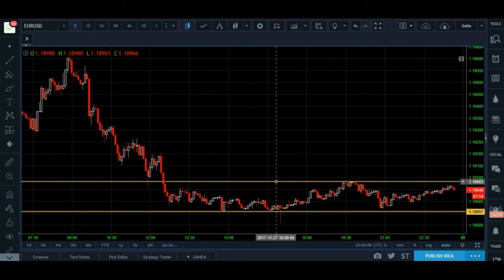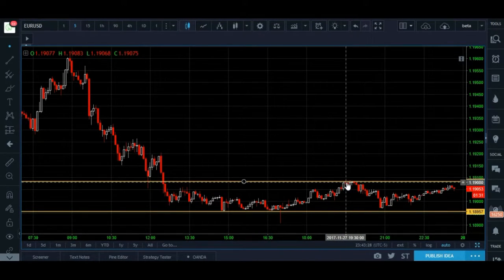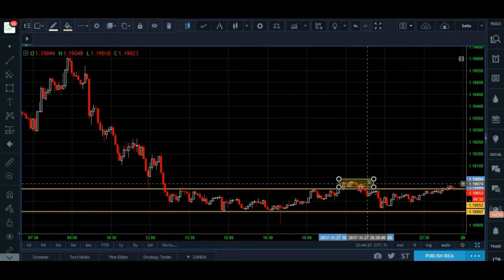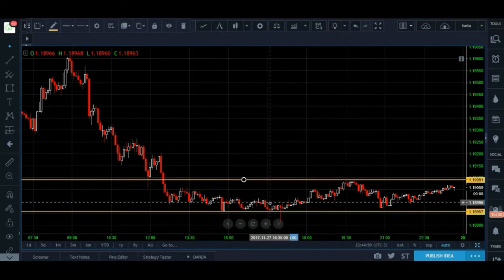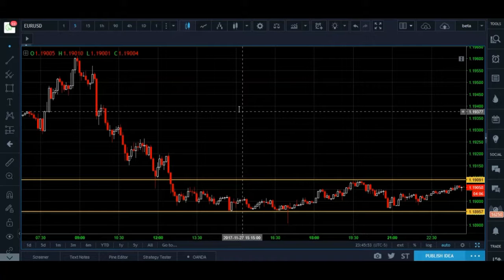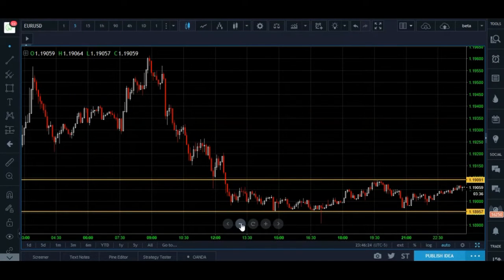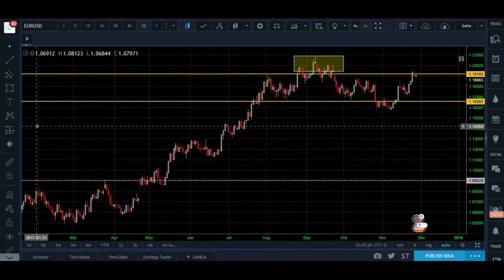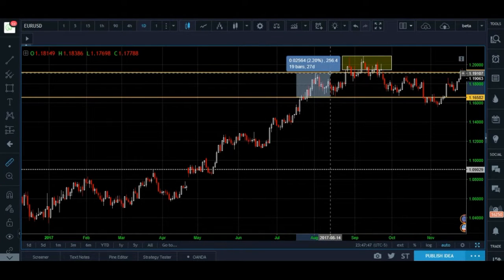Support And Resistance Basics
Support is a price level where a downtrend can be expected to pause, due to a concentration of demand. As the price of a security drops, demand for the shares increases, thus forming the support line. Resistance zones arise due to a sell-off when prices increase.

Once an area or "zone" of support or resistance has been identified, it provides valuable potential trade entry or exit points. This is because, as a price reaches a point of support or resistance, it will do one of two things: bounce back away from the support or resistance level, or violate the price level and continue in its direction – until it hits the next support or resistance level.